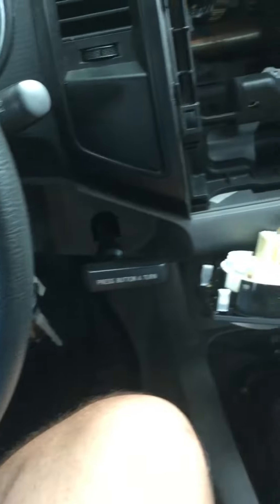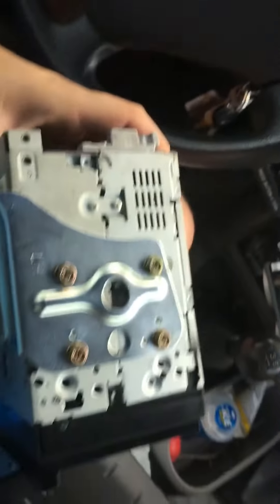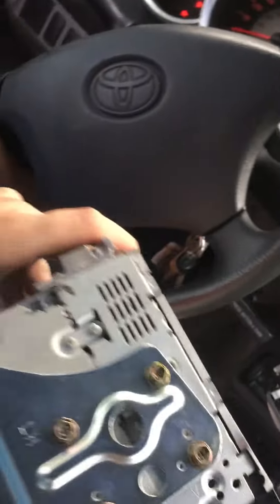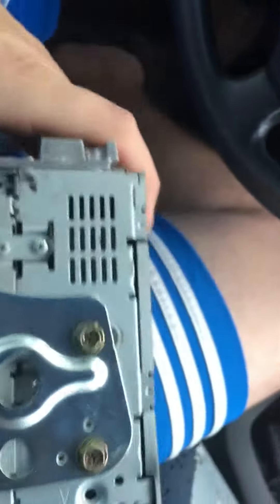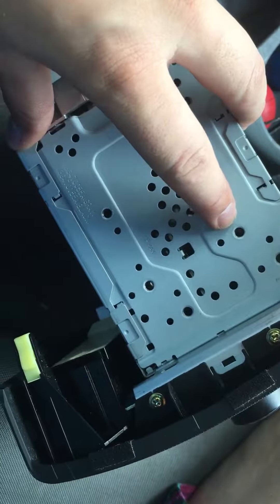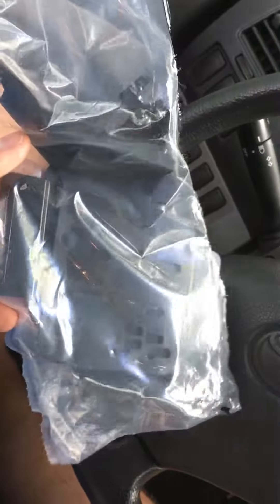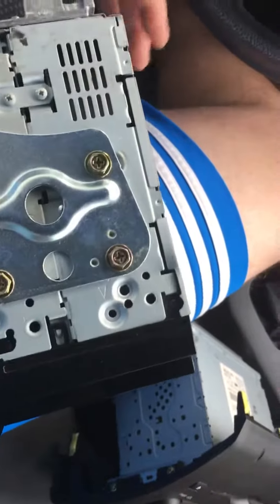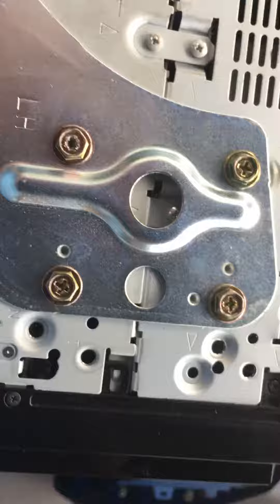2005 Toyota Tacoma Radio install with factory brackets (Part 2)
Installing a Pioneer double din radio in my 2005 Toyota Tacoma with the factory mounting brackets. This also works for the old body style tundras as well. Feel free to drop a comment and question.